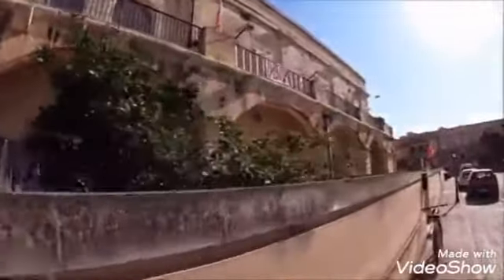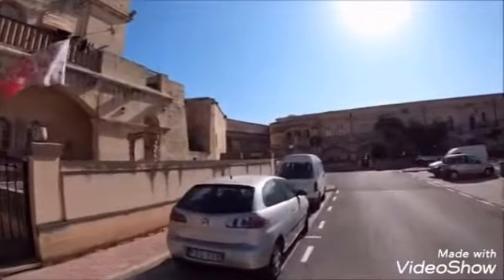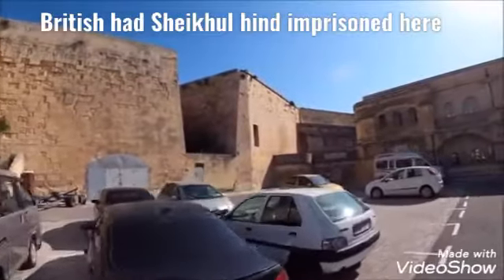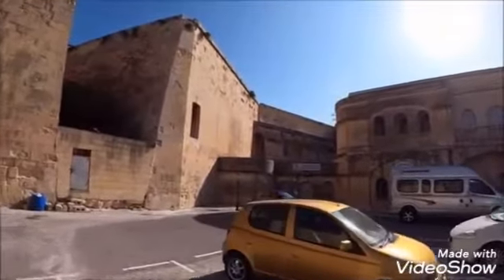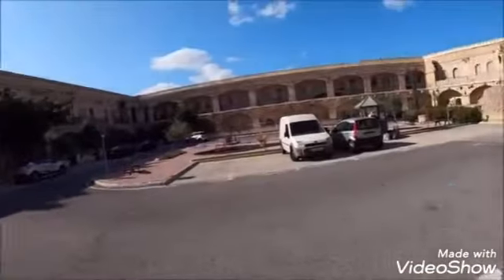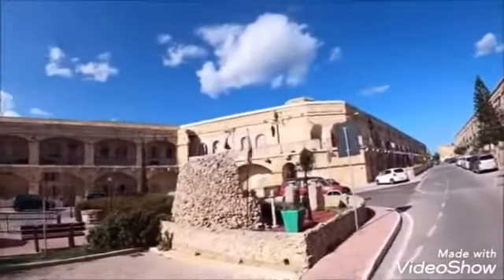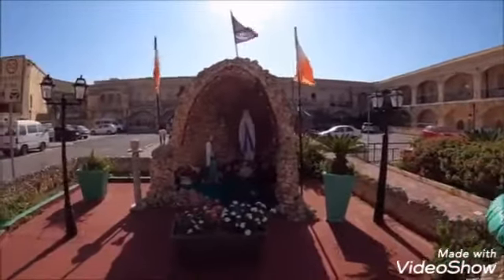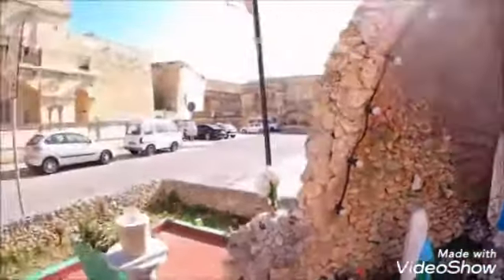30 October 2021